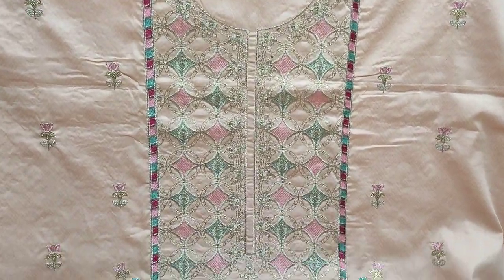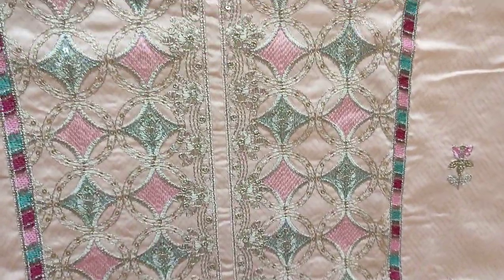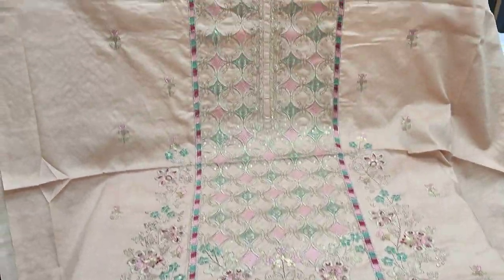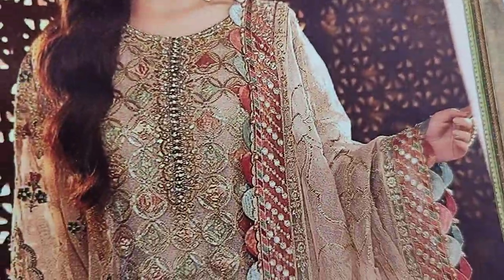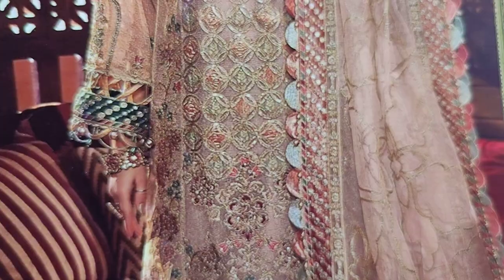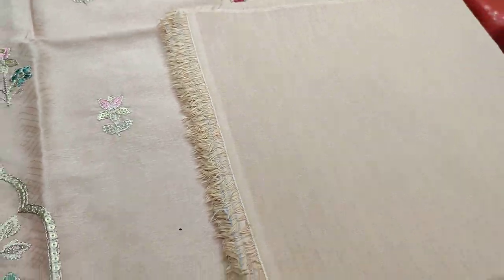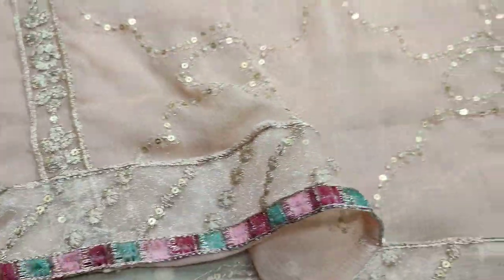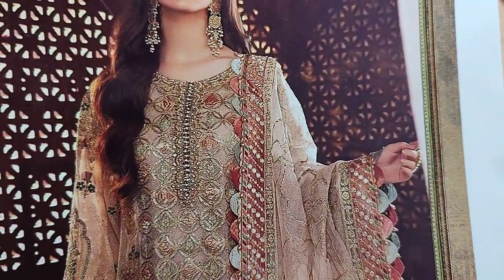The Designers Vs The Design || Ladies Dress Designing || AJ Fashion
SAQAFAT Collection